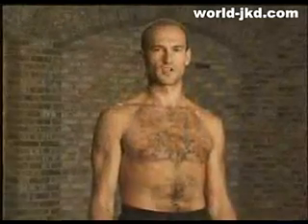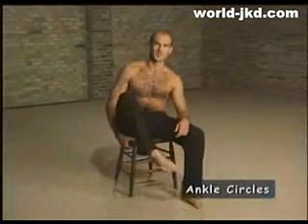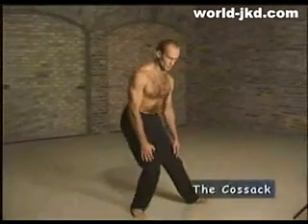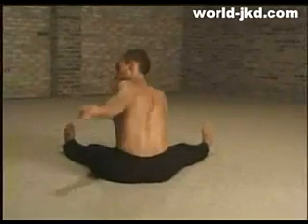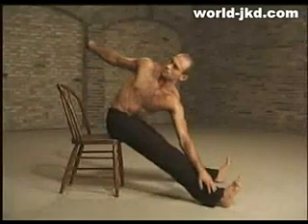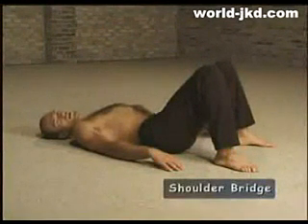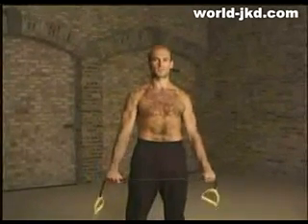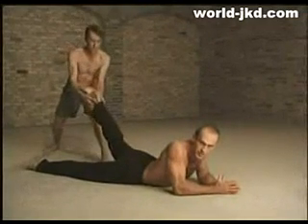帕维尔格斗素质 关节爆发力于柔韧训练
帕维尔 • 塔索林 ( Pavel Tsatsouline ) 硬派腹肌训练『徒手斗士』